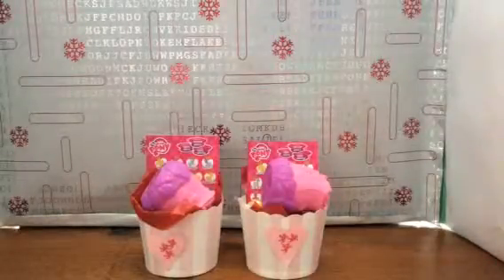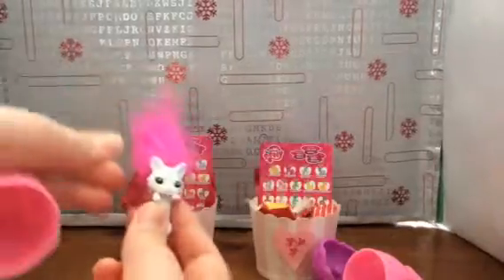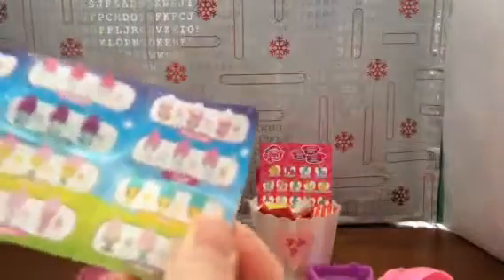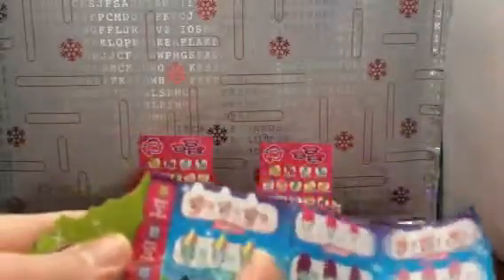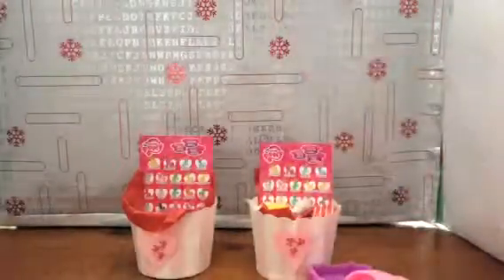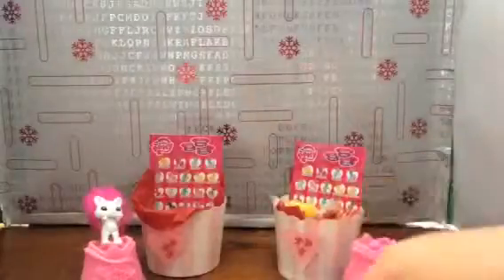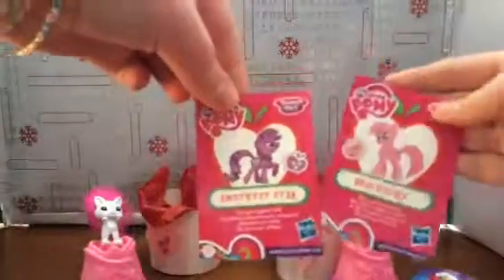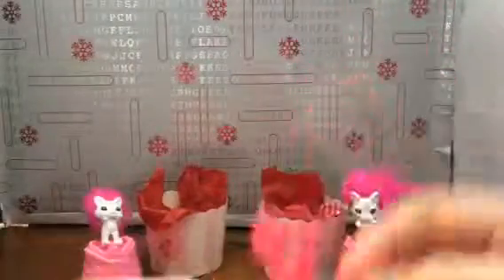days of valantine (last day) 🍧🍧🍧😍😍😍💝💝💘❤️